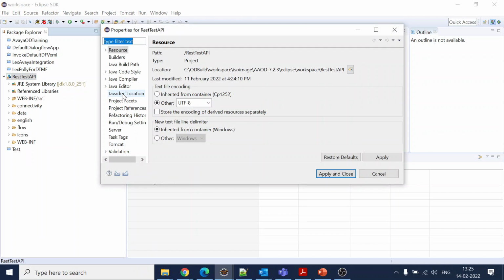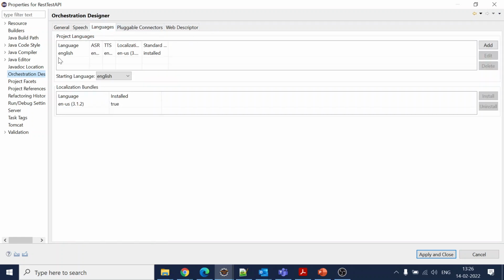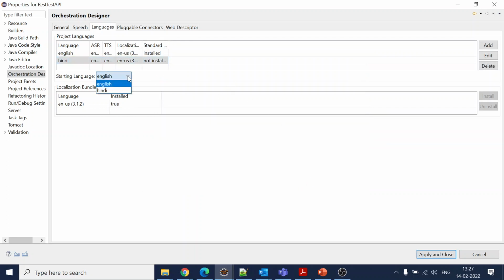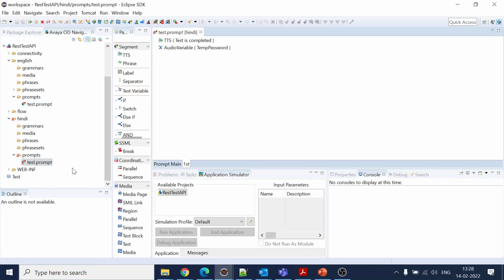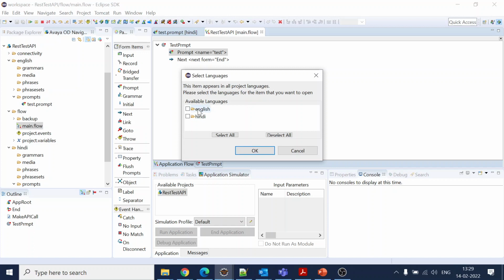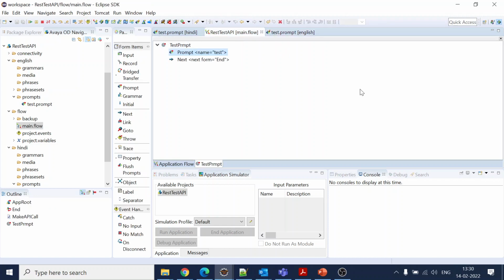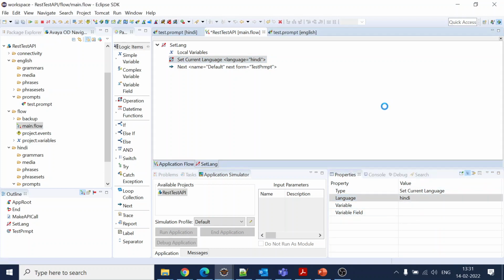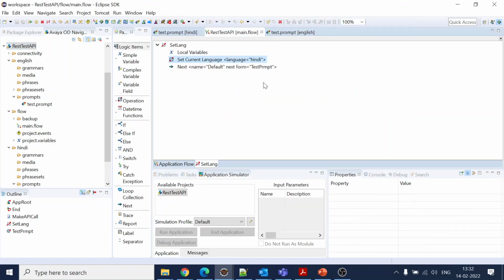Chapter 12: Multiple Language and localization | Avaya OD Training | Read The Manual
Chapter 12: Multiple Language and localization
In the real world, most IVR applications deal with multiple languages, here we show how the new language can be added in Avaya OD IVR and how to change the language in contact flow dynamically using the Set Data attribute.